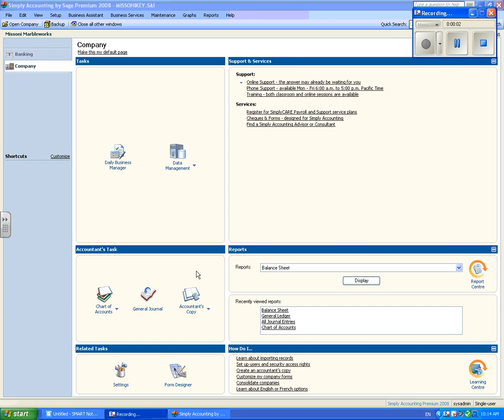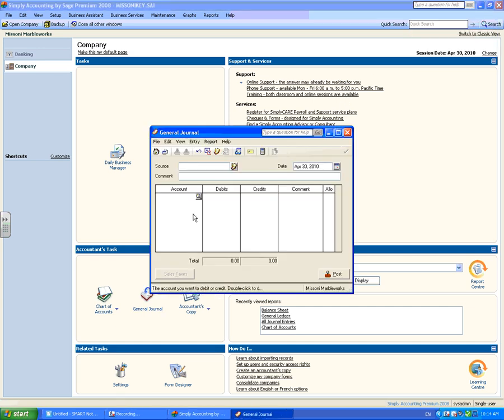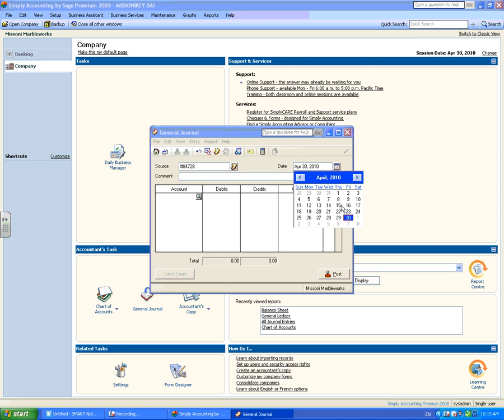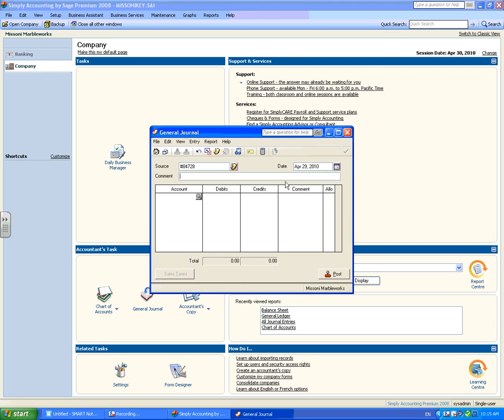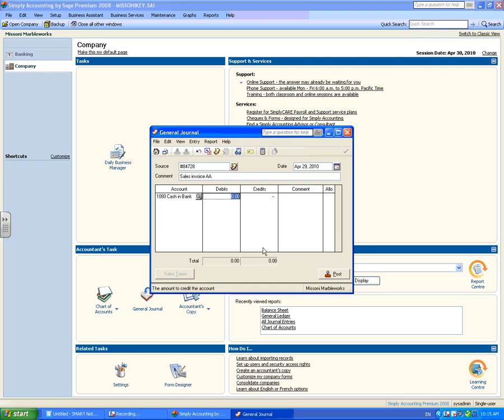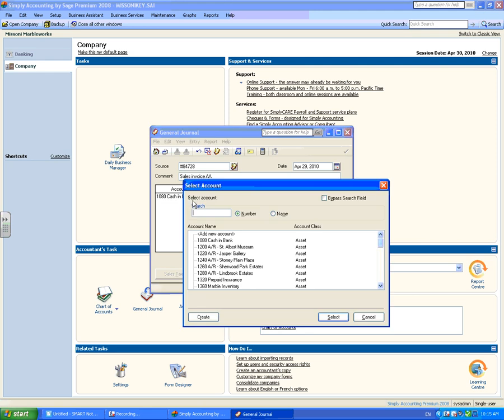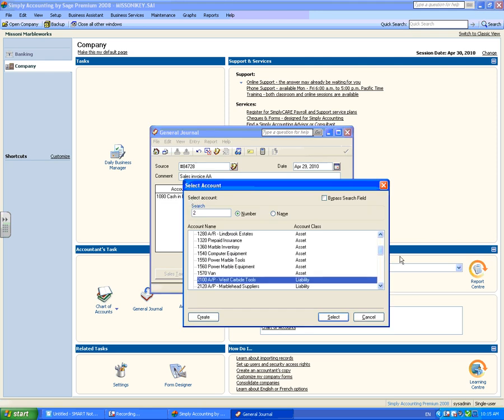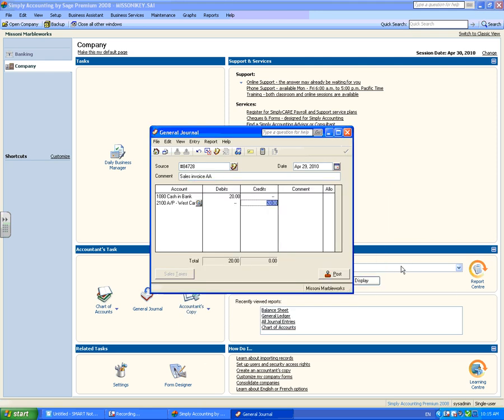simply tutorial 2008 general journal.wmv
Simply Accounting 2008 Tutorial: entering transactions into Simply using the general journal.